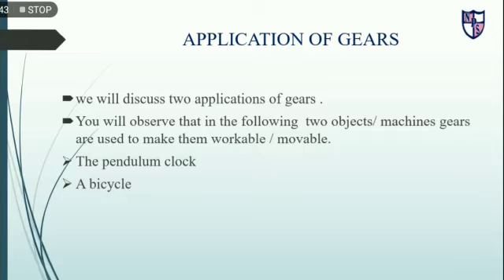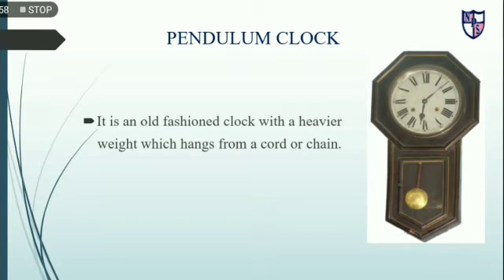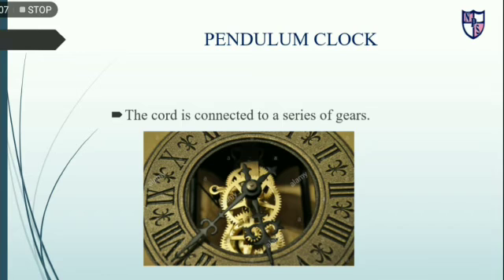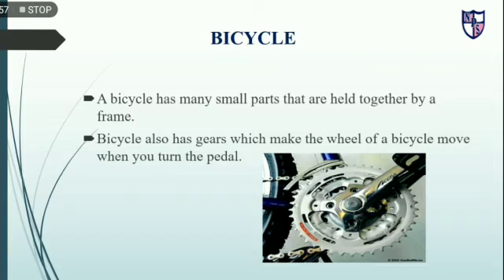NPS Class 6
Week 4
Lesson 3
Subject Science